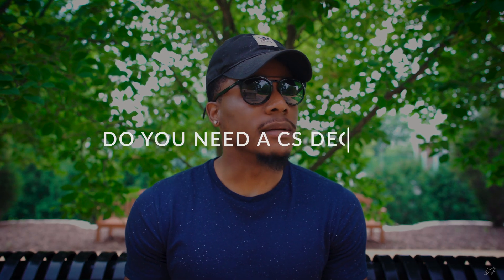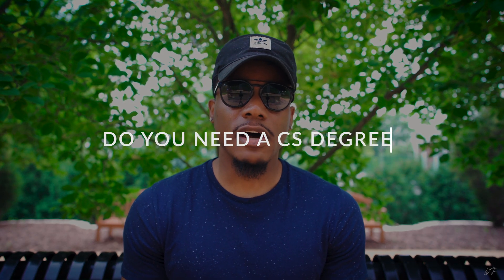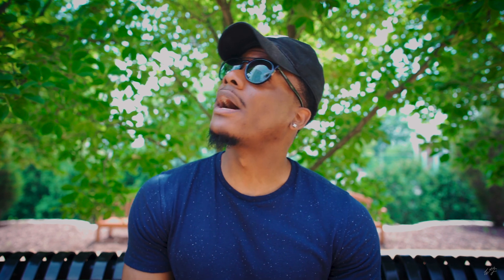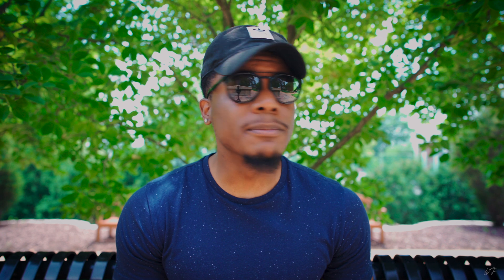Do You NEED COLLEGE to Be a Software Engineer?! No BUT...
Yo! In this video I discuss the controversial topic about whether or not you need college to be a software engineer. The short answer is NO you do not need college, however that comes with a few caveats. If we really think about what a college degree really does for us it can be broken down into one large benefit and that is social proof. A computer science degree provides us with social proof that we have some basic level understanding of computer science fundamentals and programming. This gives employers out there looking to hire for entry level positions some faith that you can fill the job role they are looking for. However there are many ways to substitute this social proof. Whether it be through internships, creating a startup or freelancing, all of these have the ability to demonstrate your skills and industry experience when it comes to software engineering. So I don't want any of you feeling discouraged if you don't have or don't plan on getting a computer science college degree. We live in a time where being self taught is more common so get out there and start learning and start building! PEACE!